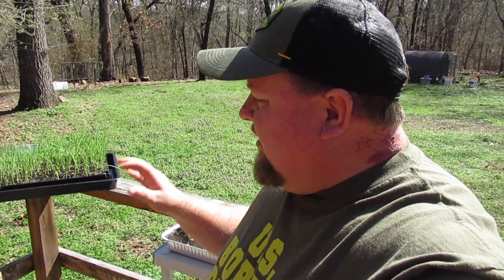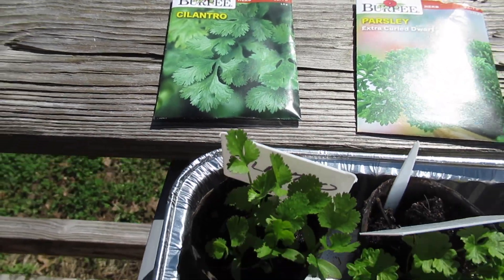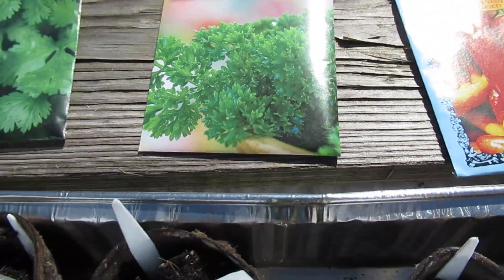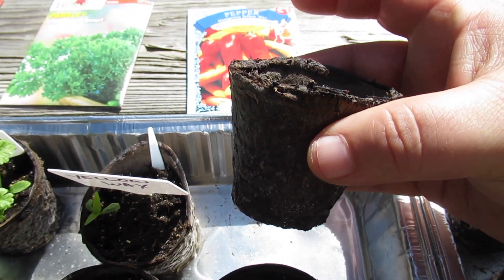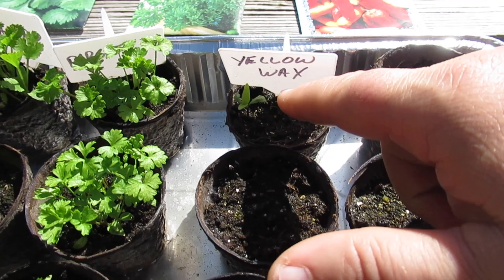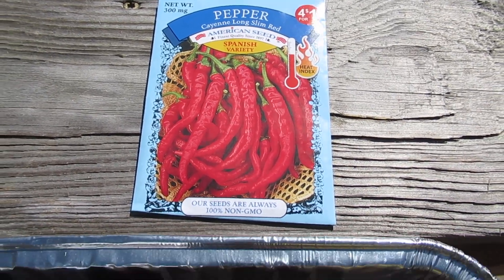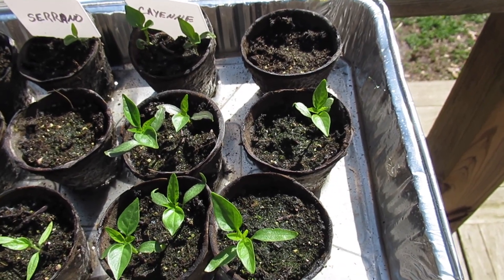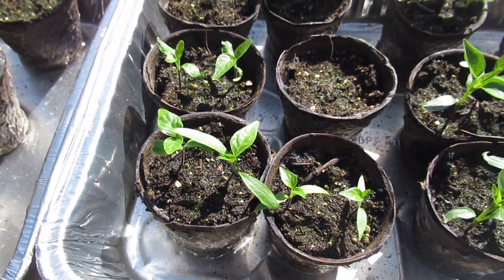Dollar Tree Seeds Germination Rates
It has been 5 weeks since we planted our 4 for $1 pepper seeds from the Dollar Tree. How many sprouted?